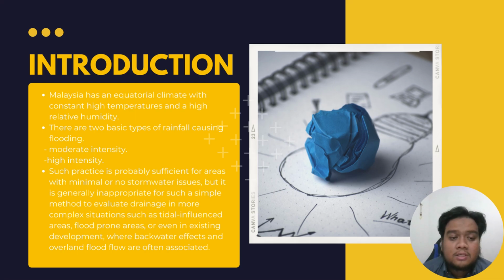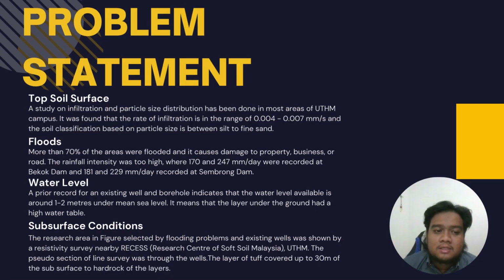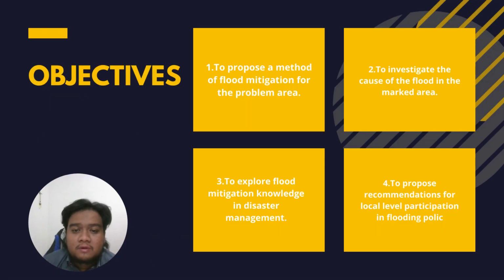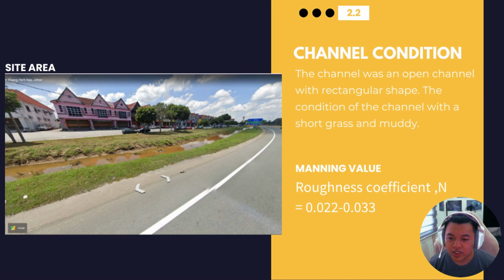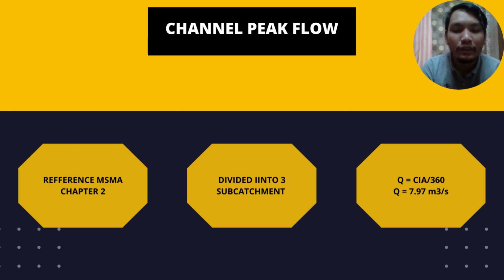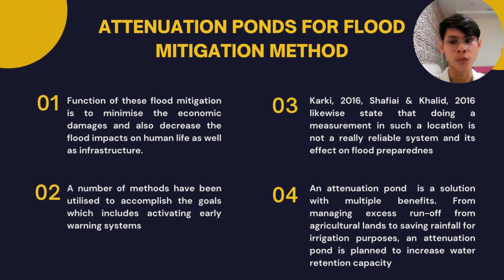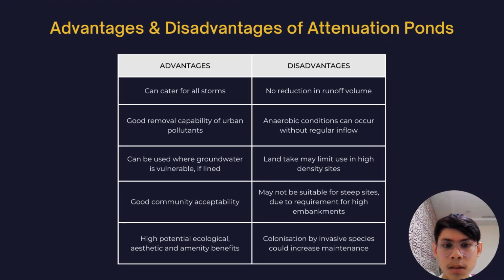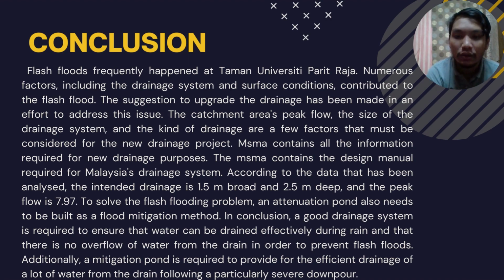BFC 21002 Hydraulics Project Presentation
Group 8
Seksyen 8